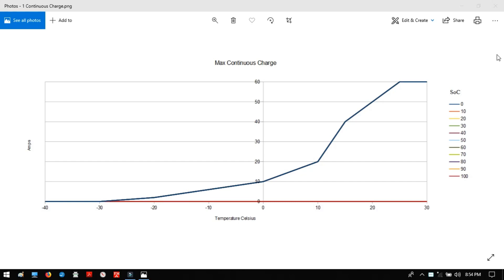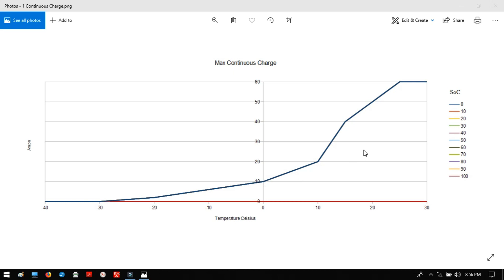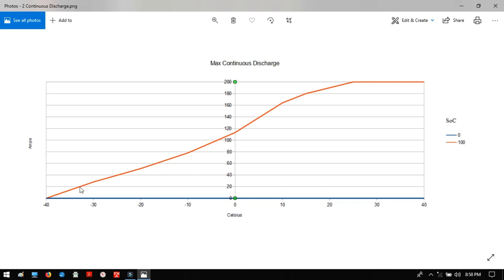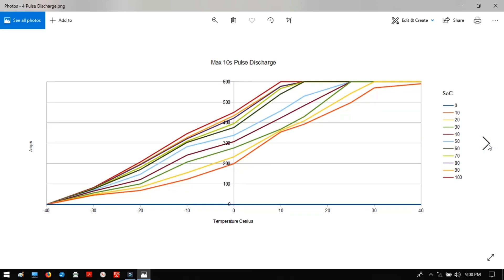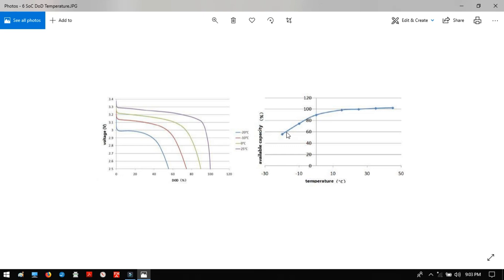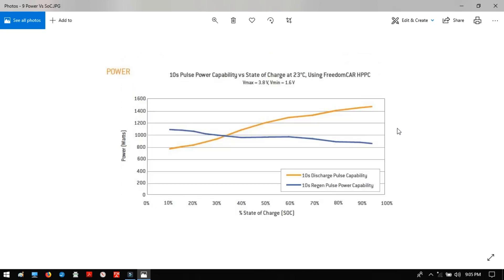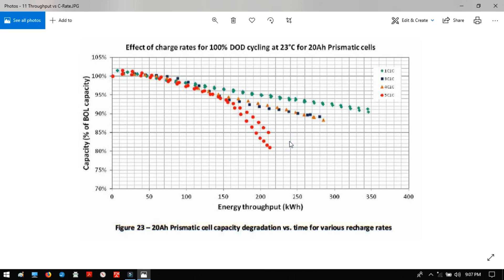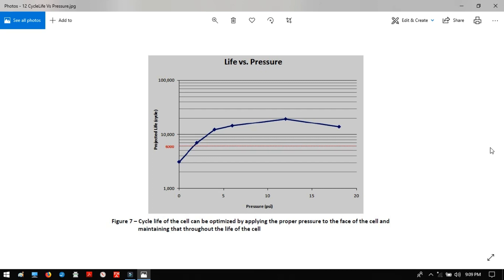Variables of Battery Life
Because it comes up soo often .. I thought I'd put together this little, basic review .. batteries like many things in life are not black/white .. there are numerous influences, and shades of grey .. The harder it is pushed the quicker it wears out .. each different battery chemistry has it's own tweaks and quirks , read up on specs is always a good 1st step , but doing testing on real samples is often better .. specs and published claims are made by those who have a motivation to sell the product , they are more likely to give you the best case ideal conditions data .. be safe , with realistic expectations , and (of course) have fun.